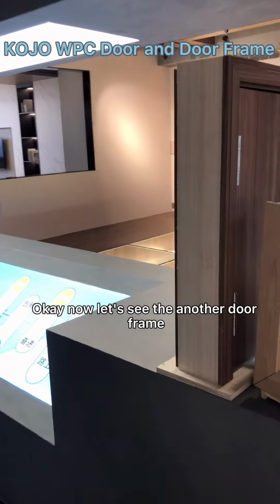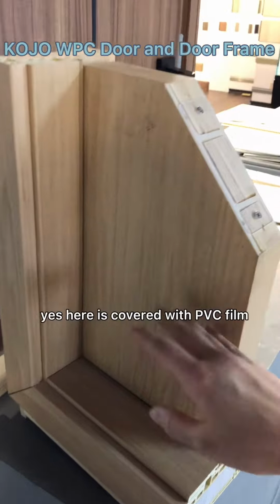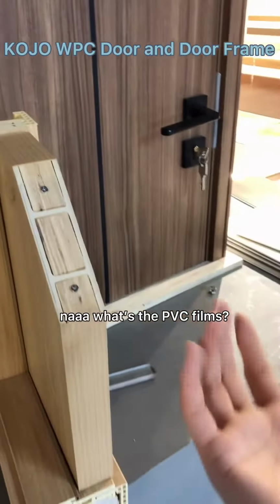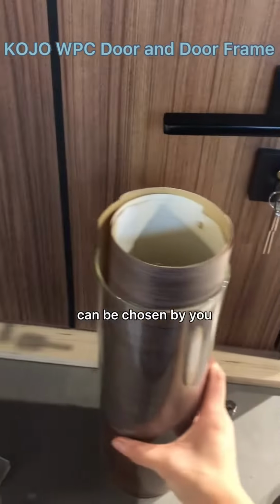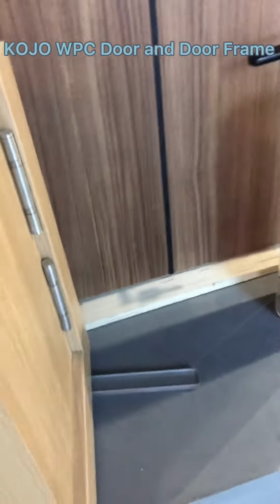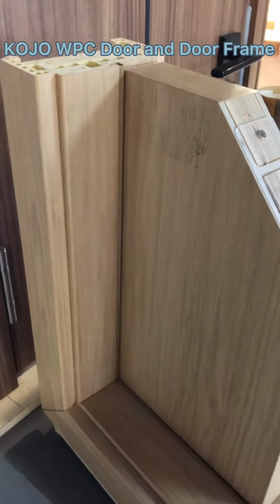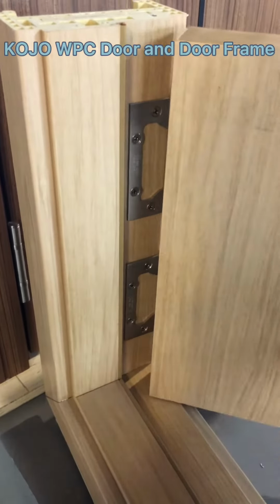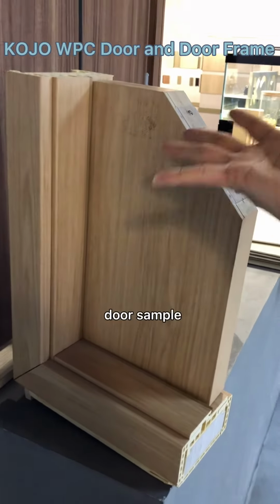How to install the door and door cover